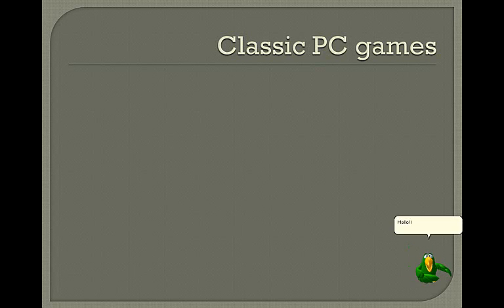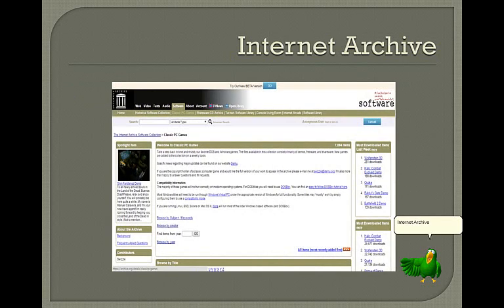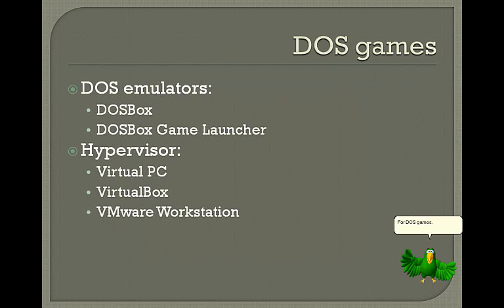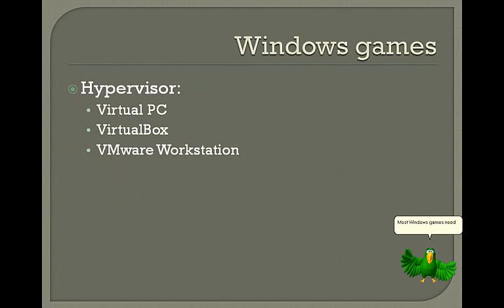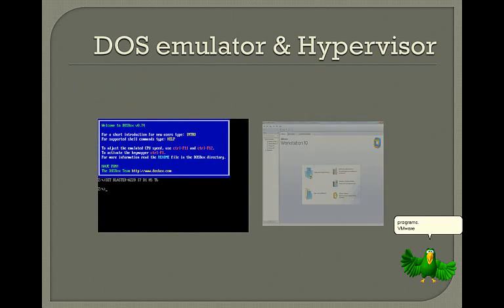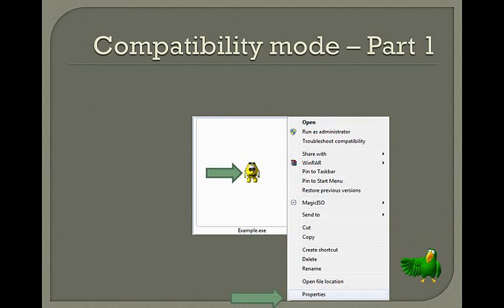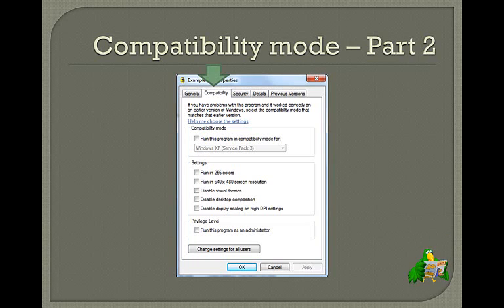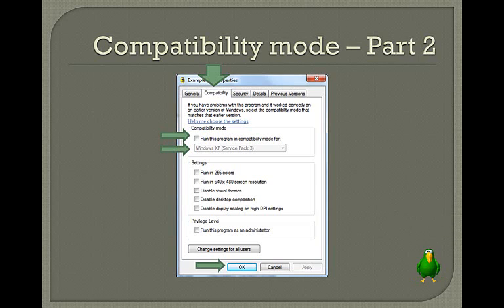Microsoft Agent - How to download and play classic PC games